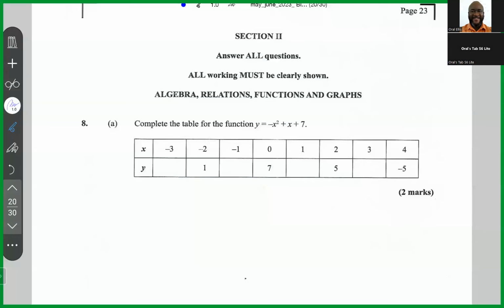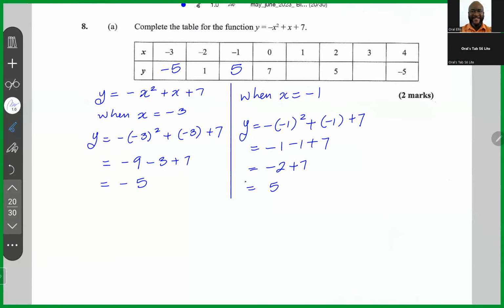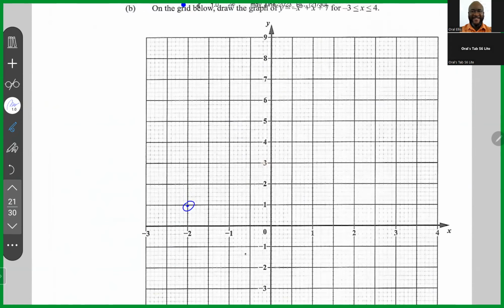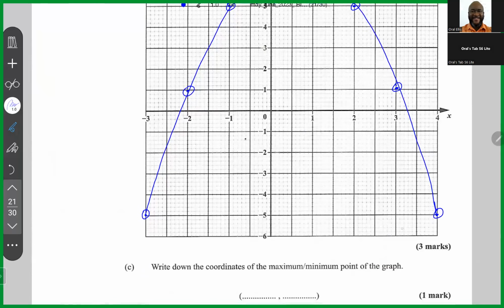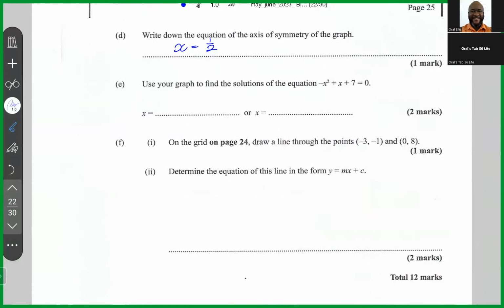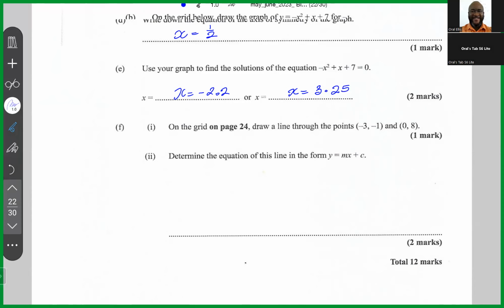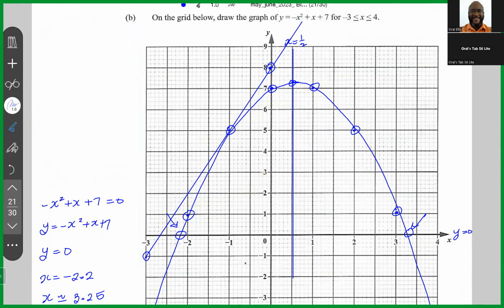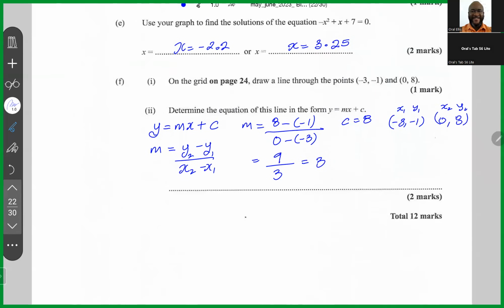May 2023 Q8